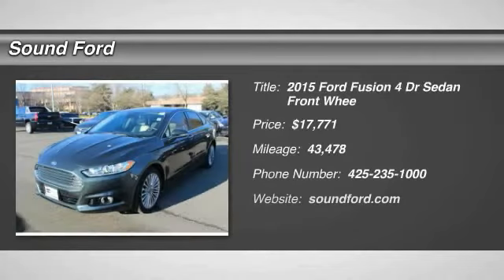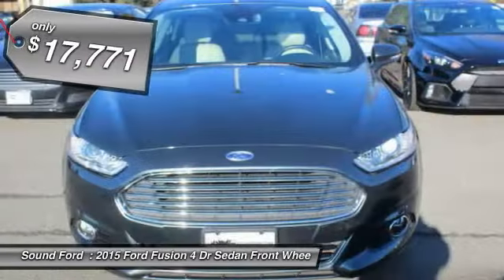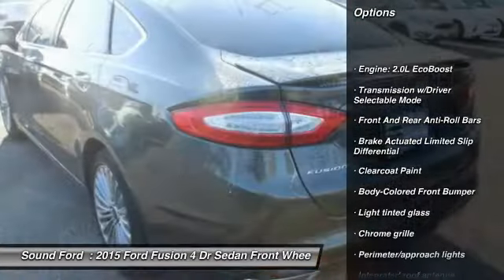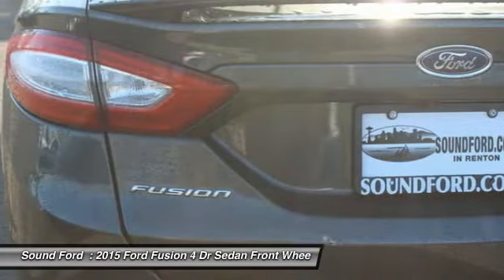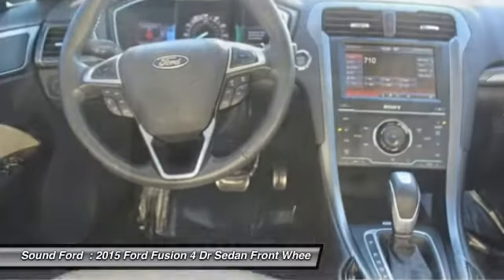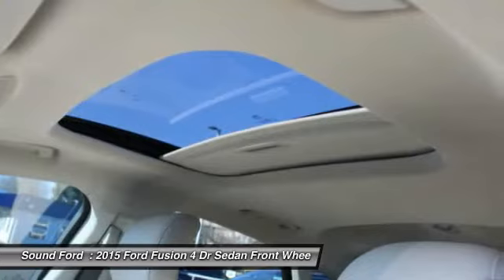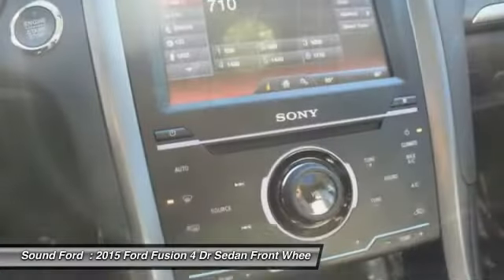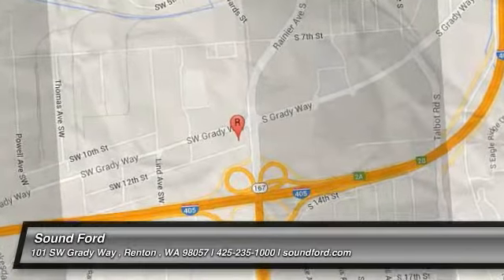2015 Ford Fusion Renton WA D8149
2015 Ford Fusion Titanium FWD

Sound Ford
101 SW Grady Way

You'll love this 2015 Ford Fusion. This is a 4 dr sedan you'll want to take home. Call and get in touch with Sound Ford directly, and be the first to open the 4 dr sedan door today!